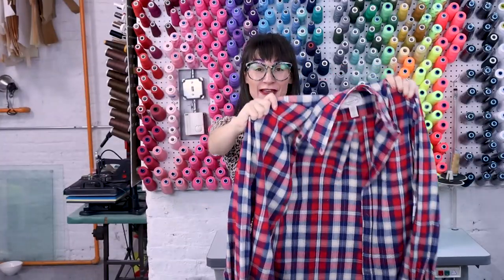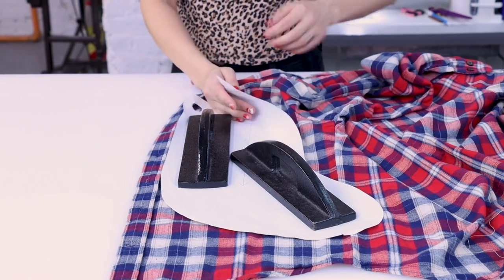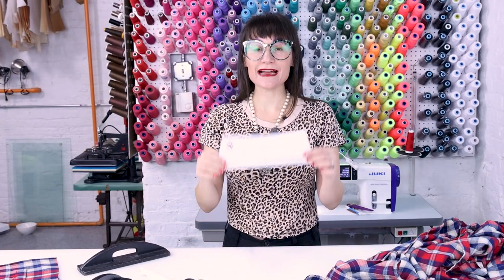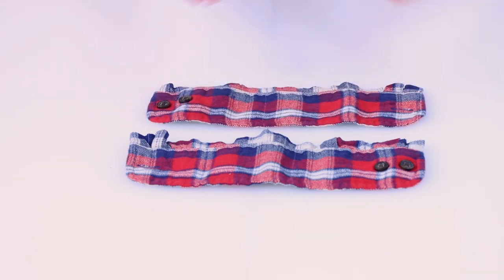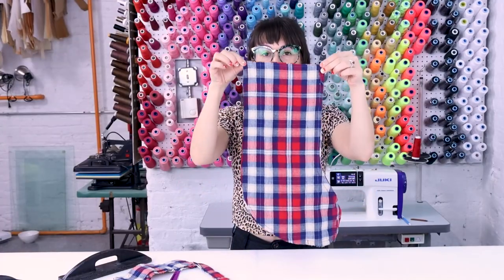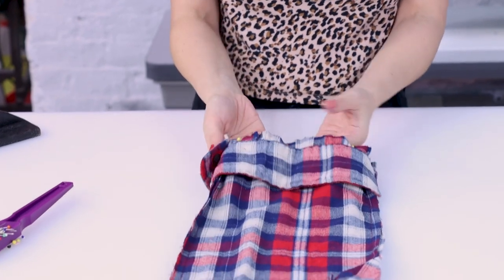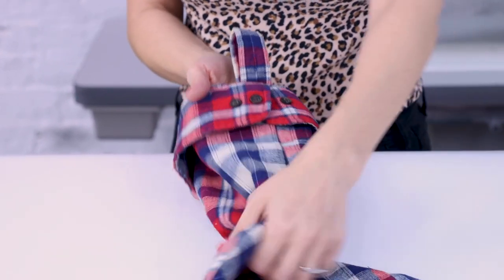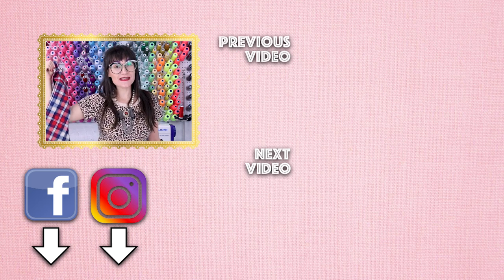Easy DIY Christmas Stocking With Pattern Upcycle From Flannel Shirt | Sew Anastasia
How do you make an easy christmas stocking with a pattern included from an upcycled flannel shirt? Fashion designer Anastasia Chatzka shows you a super easy way to make a DIY christmas stocking in this christmas stocking DIY youtube video!